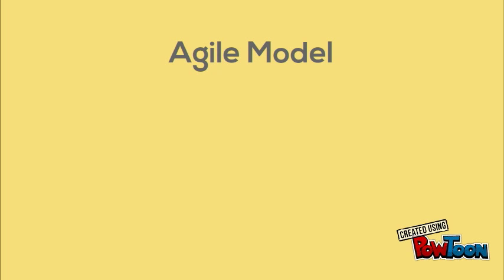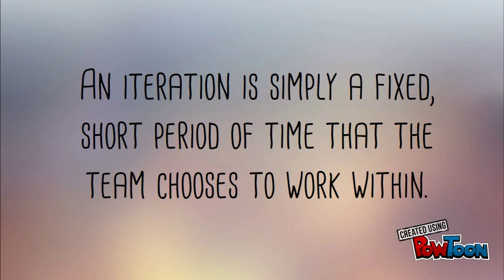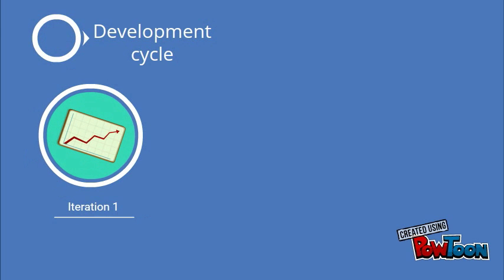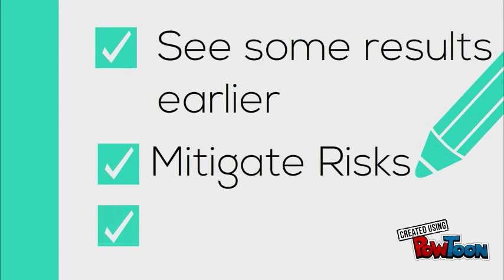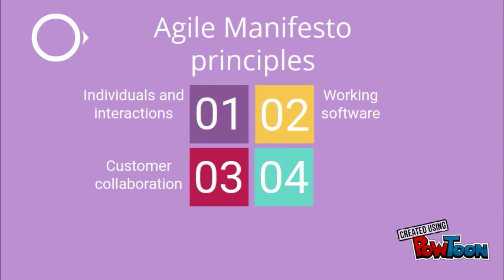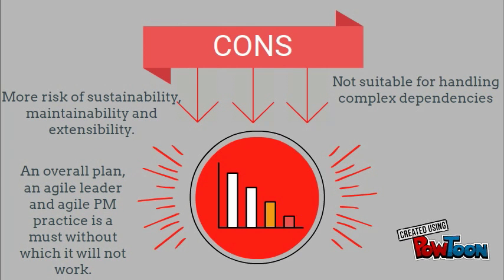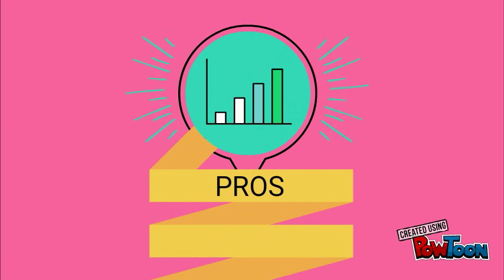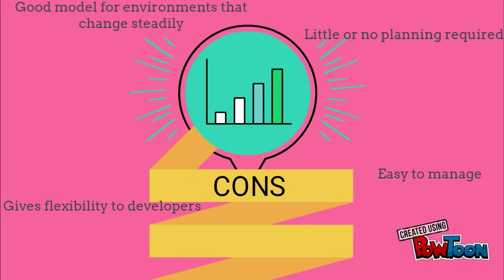Software Engineering AGILE